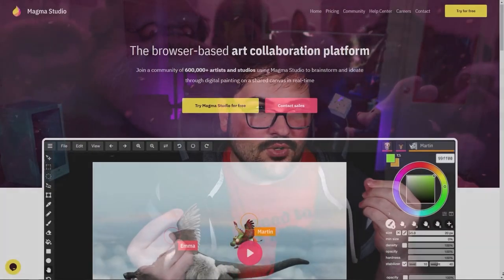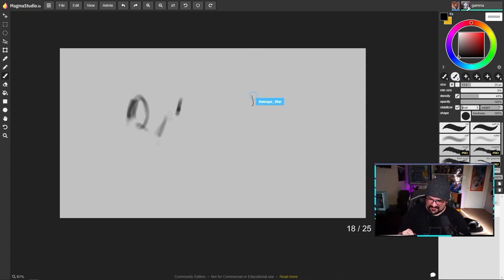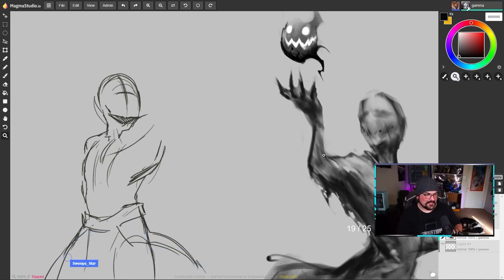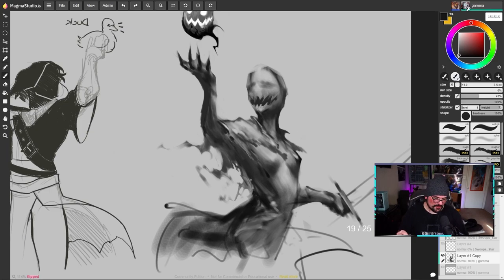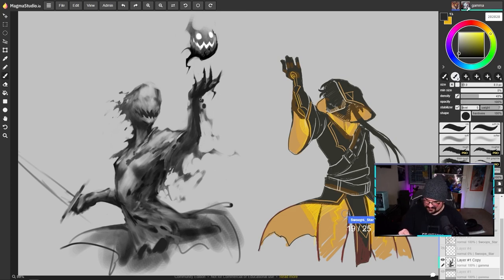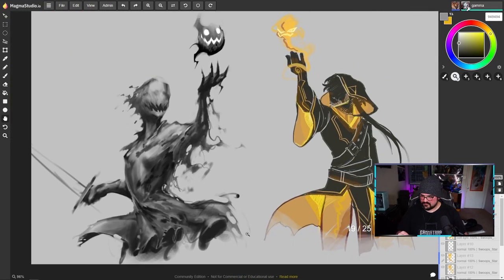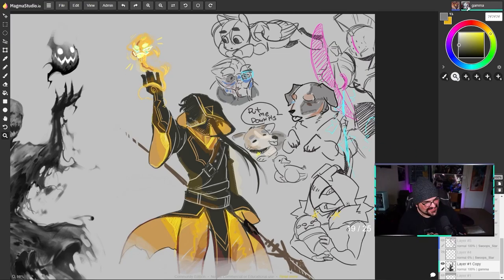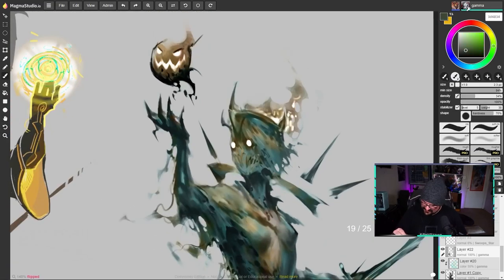Digital Art with your Friends!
It's now possible to draw with your friends or collaborate with fellow artists on the same canvas at THE SAME TIME! You can see each other's brushes, you can watch each other draw right next to you! We're talking about Magma Studio Io! It's a light weight art program like a watered down photoshop, clip studio, or procreate equipped with layers, colors, and brushes. I can see this website being used by friends looking to draw together, art teachers looking to work more closely with their students AND EVEN professionals in the art industry looking to create huge collaborative art pieces and projects!
I got to draw with the lovely Swoops and you can check out her twitter

Try out Magma Studio for yourself! Grab some friends and see all the fun you can have filling up a canvas with all of your crazy sketches!

00:00 Intro
01:55 Stream
02:30 Magma Studio
10:09 The cons
11:22 Price options
14:45 Closing thoughts

SOCIALS
Commissions
Prints
Downloads